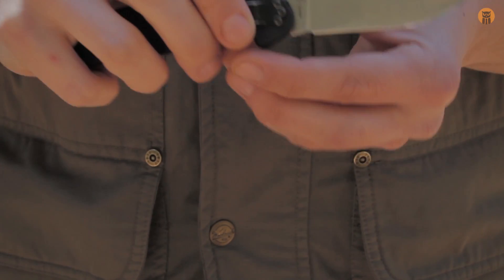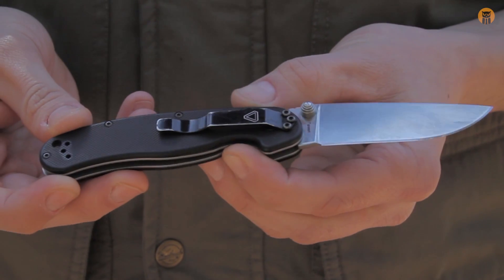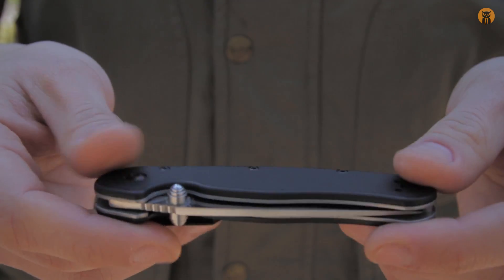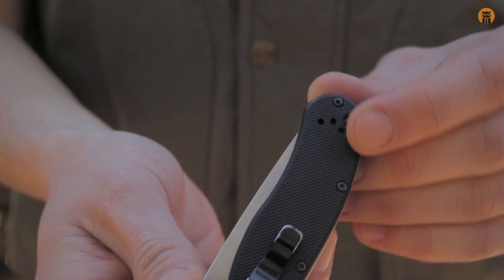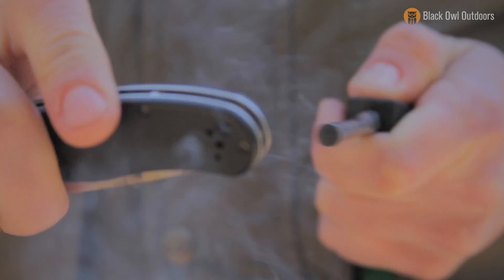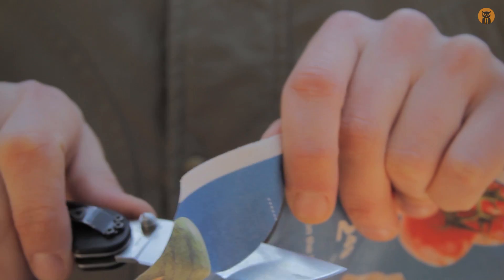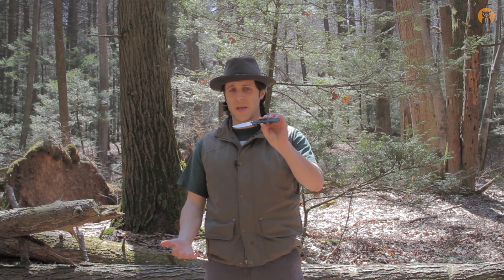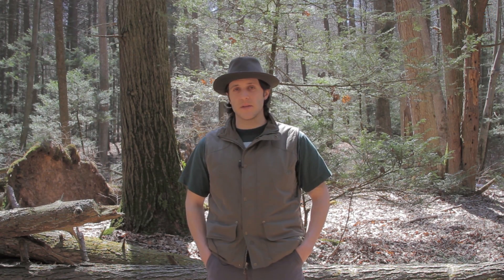Ontario Knife Co. RAT 2 | Two Year Update | Field Review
Krik of Black Owl Outdoors gives an update video on his trusted, and most used, every day carry folding knife, the RAT 2 from Ontario Knife Co.

Ontario RAT 2